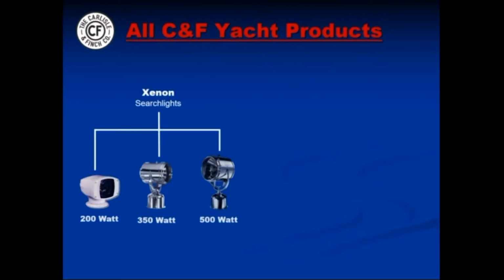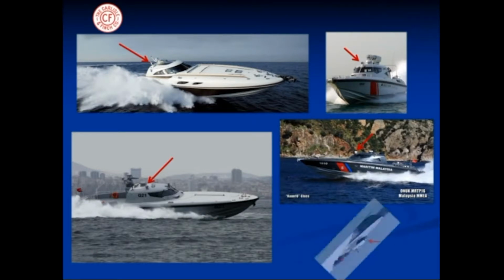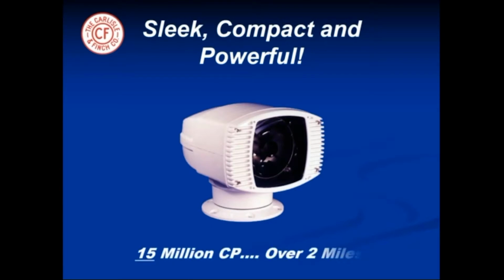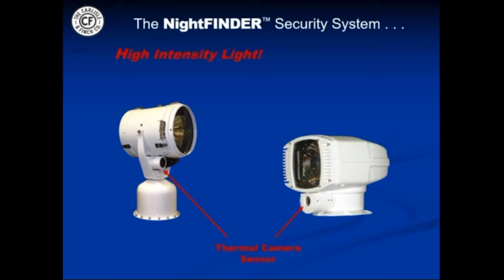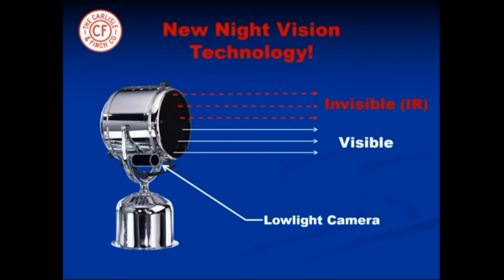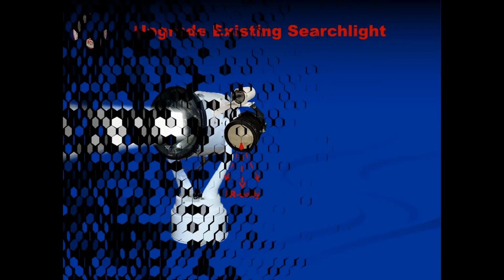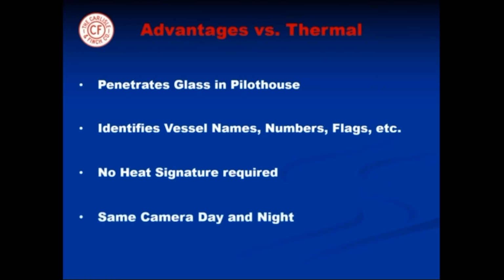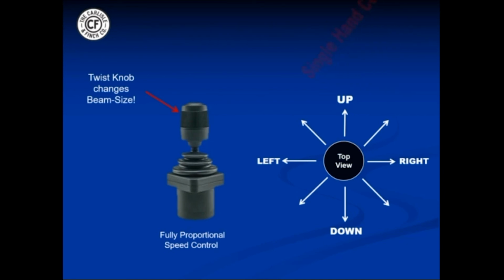CFx Application Superyacht Searchlight Overview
Super Yacht Installations - Sleek or Classic Styles Available

The Carlisle & Finch Co. has been selling the most Powerful, Beautiful, and Dependable yacht searchlights for many decades, to the world’s most prestigious yacht builders, i.e. FEADSHIP, LURSSEN, BENNETTI, AMELS, WESTPORT, and DELTA MARINE, to name a few. And unlike others, we offer the owner Two Distinct Choices of Style.

Whether it is a Beautiful Sparkling “Chrome Classic Appearance” you desire, or a low profile “Sleek Look” with a custom color, we offer high performance, technologically advanced searchlight products, with incredible aesthetics to match.